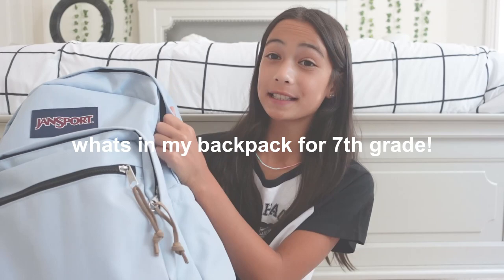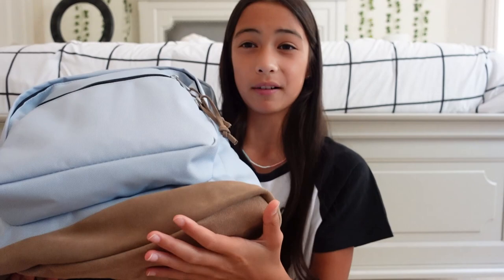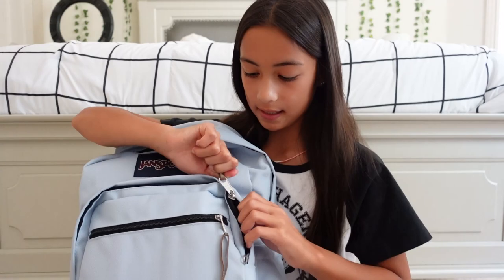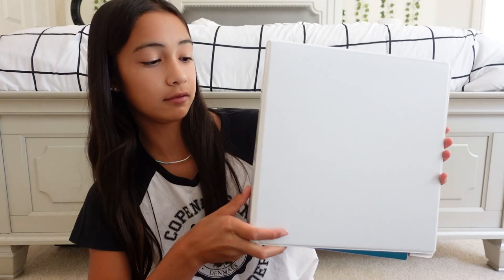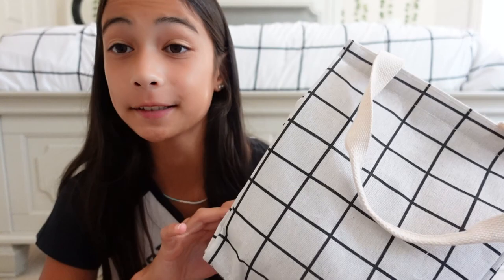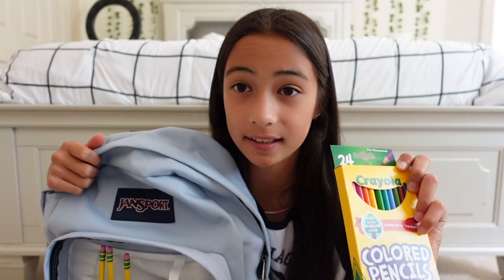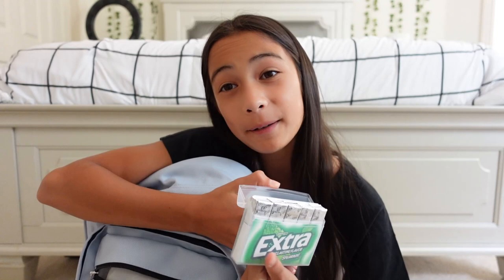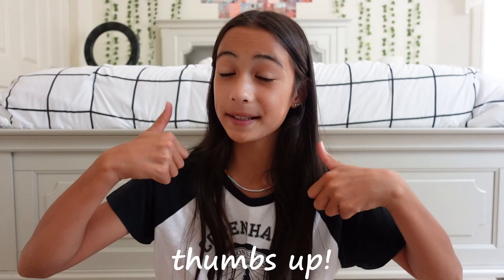whats in my backpack!!! *7th grade edition!!*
yay another school upload! today im showing u guys whats in my backpack for 7th grade! and yes. im going into 7th grade

✿ facts abt me! ✿
how old are you?
• 12
grade?
• 7th
zodiac?
• taurus
how tall r u?
• 4'11
what camera do you use?
• sony zv-1
editing software?
• videopad video editor; inShot

blue pencil pouch

white grid lunchbox

bento box